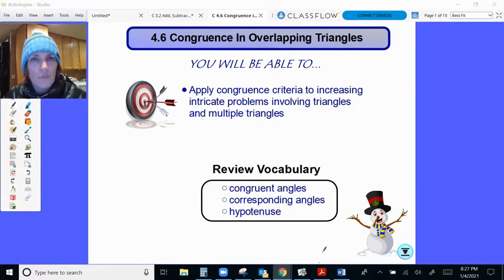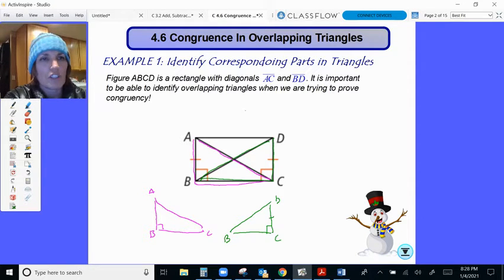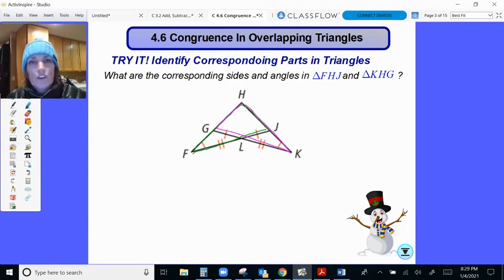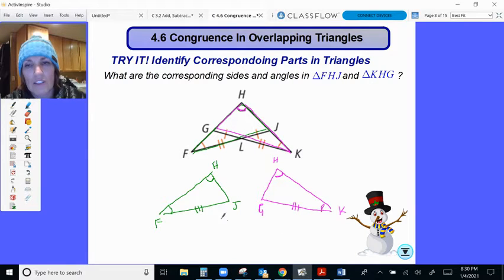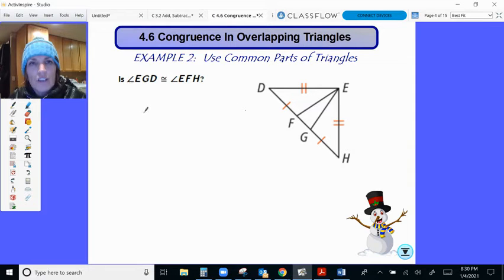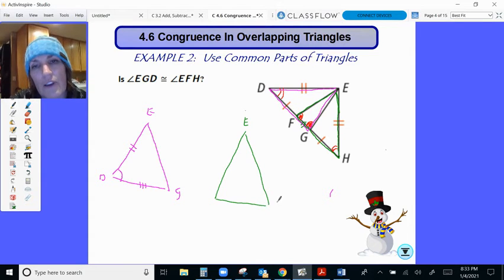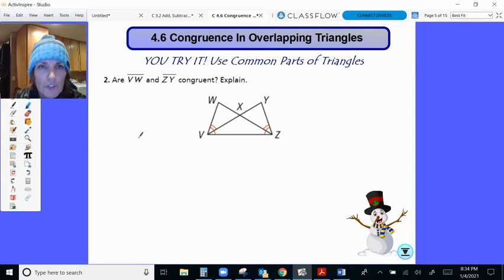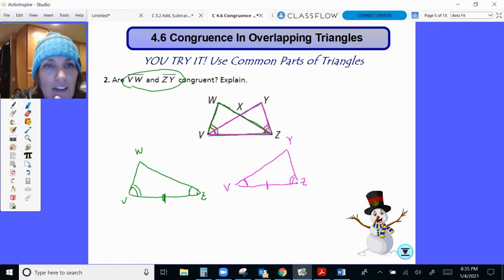GEO: 4.6 (1) Congruence in Overlapping Triangles